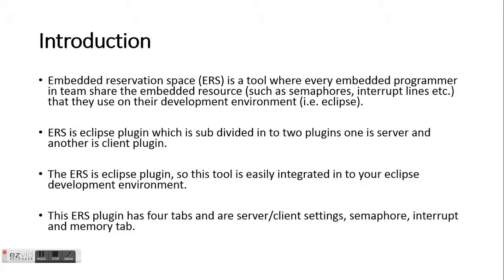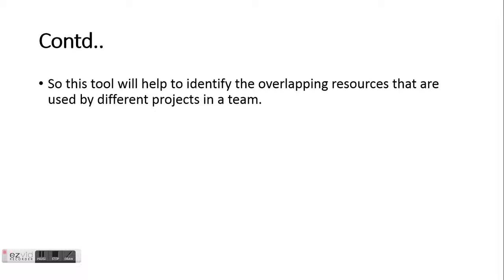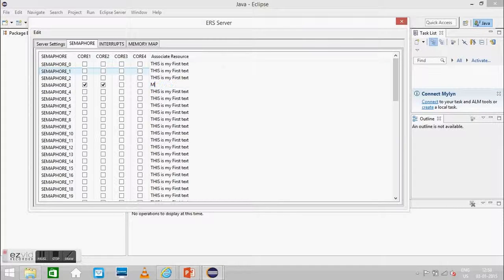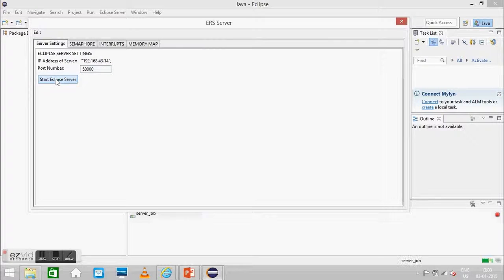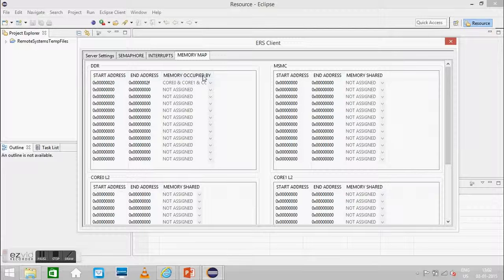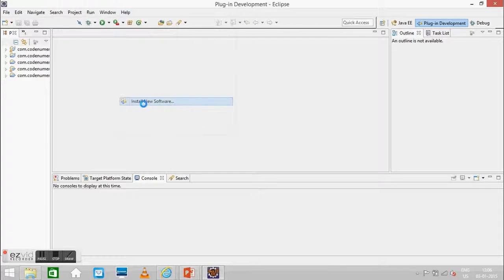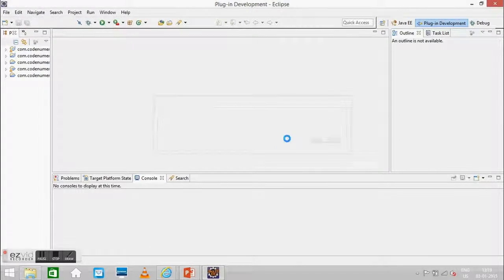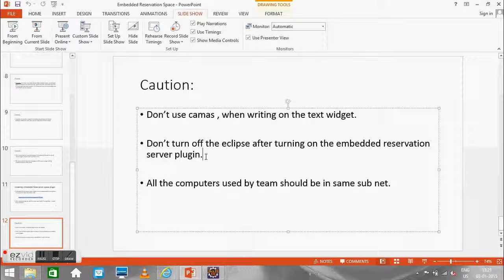Embedded Reservation Space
This presention gives information about how to use ERS plugin.